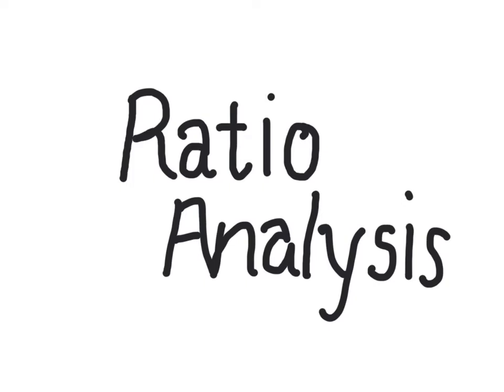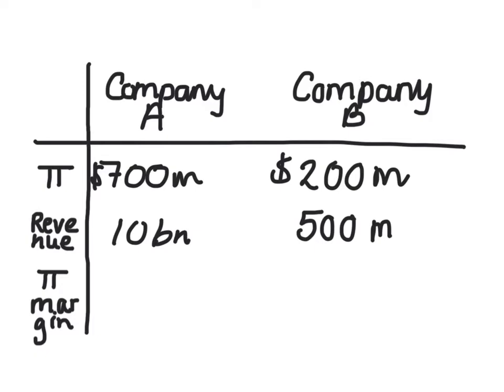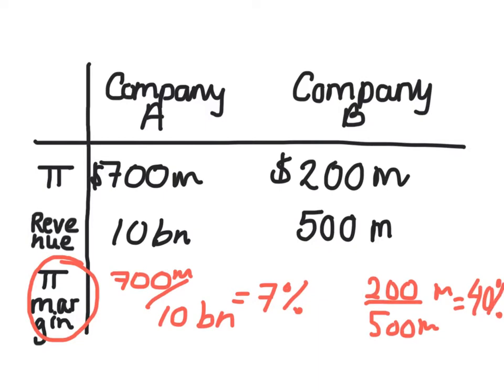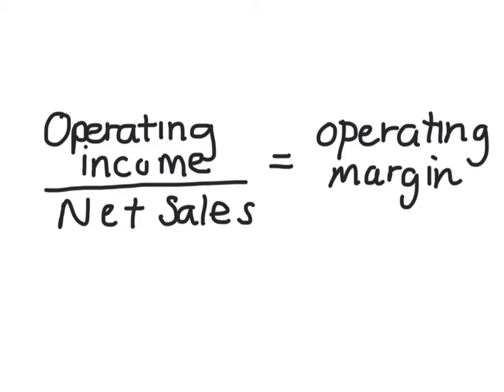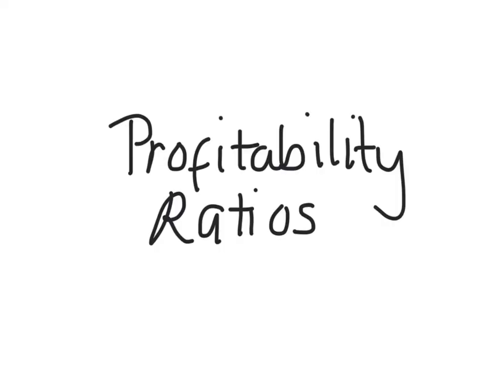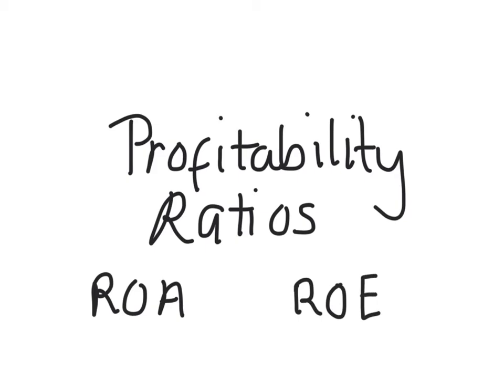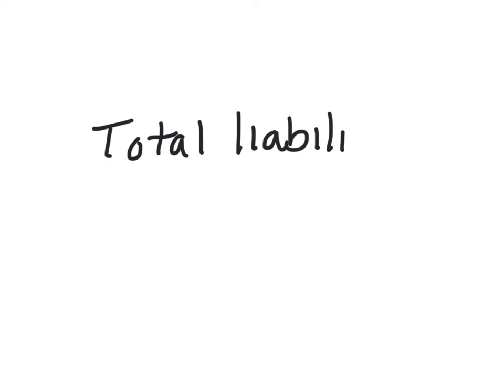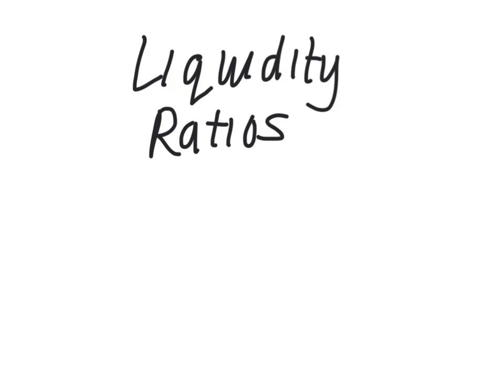02 Ratio Analysis